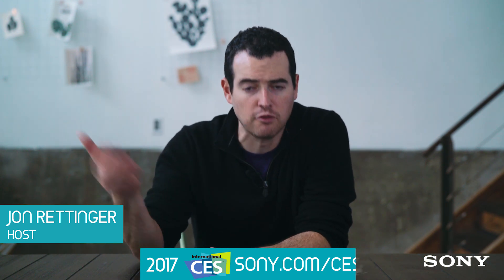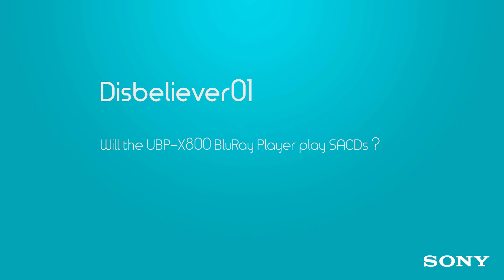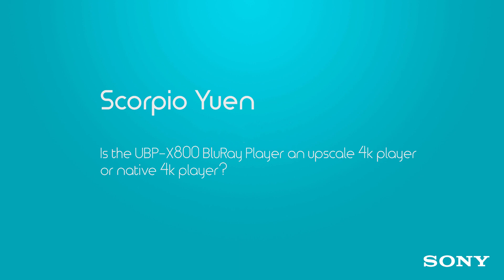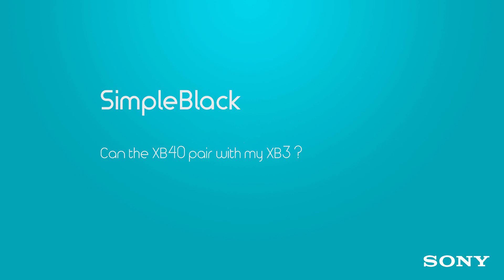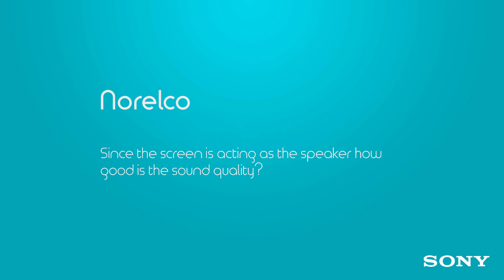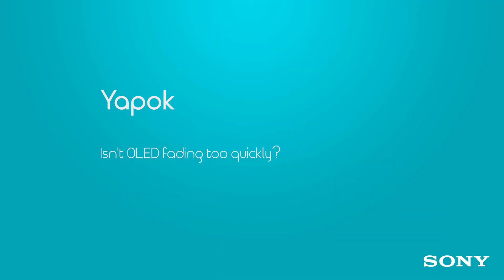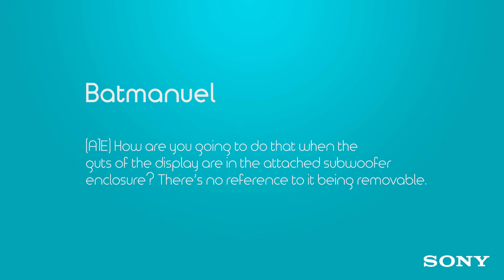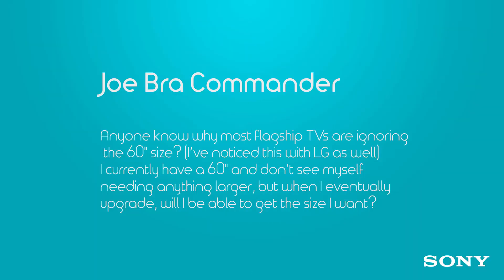Your CES 2017 Questions Answered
We saw that you guys had a lot of questions about the products and technologies unveiled at CES 2017 -- including the new A1 OLED Series TV and portable audio products. To help get you the info fast, Jon Rettinger collected and answered some of your pressing questions in this video. Check it out.